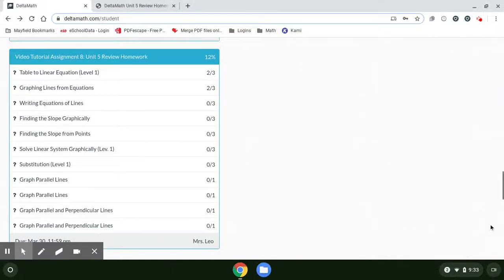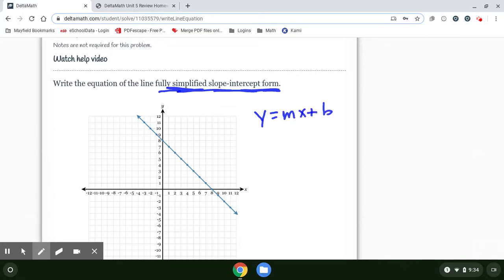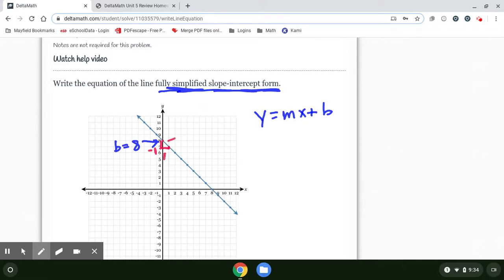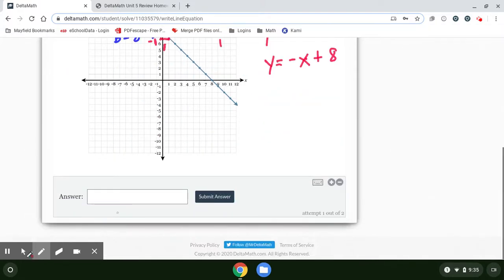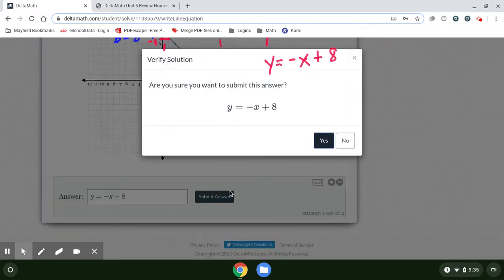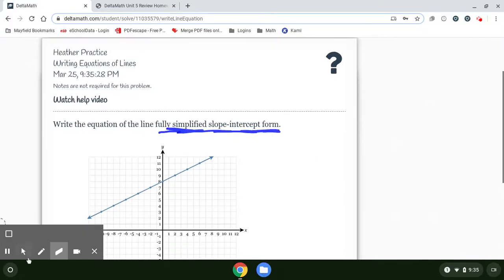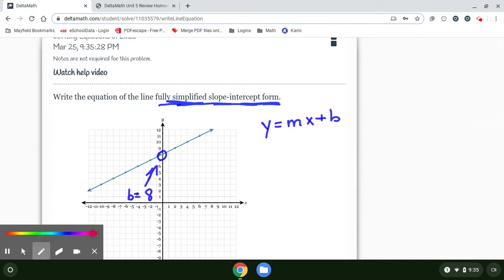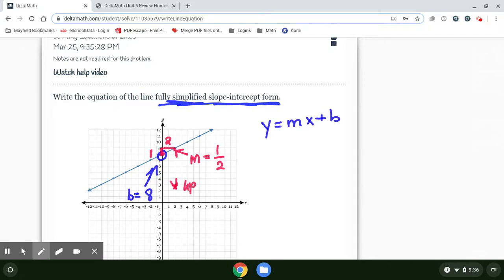Writing Equations of Lines Tutorial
Writing Equations of Lines Delta Math Tutorial